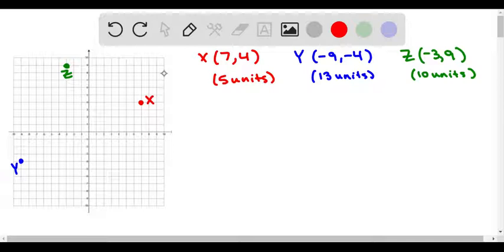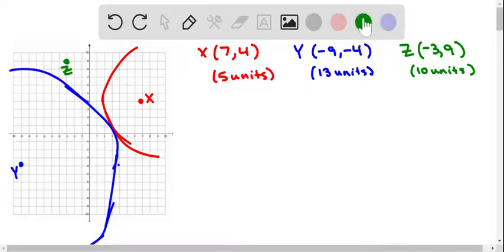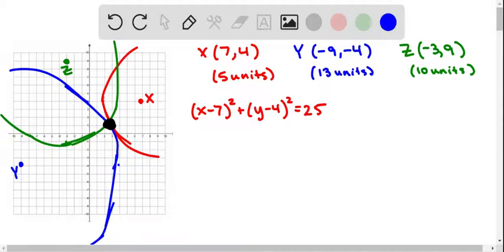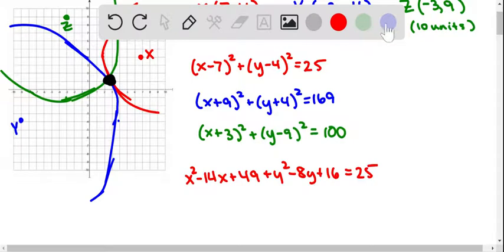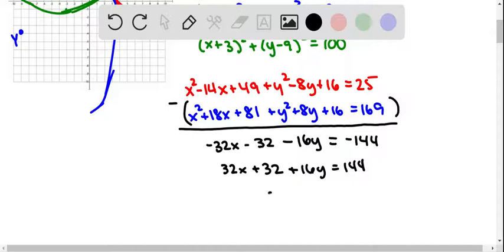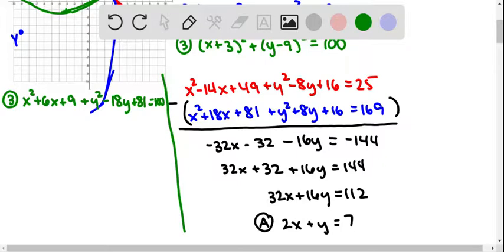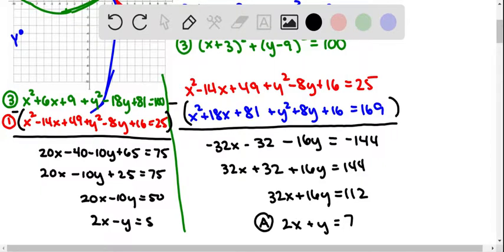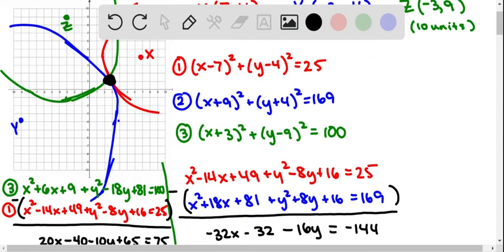PC 2 2 # 37